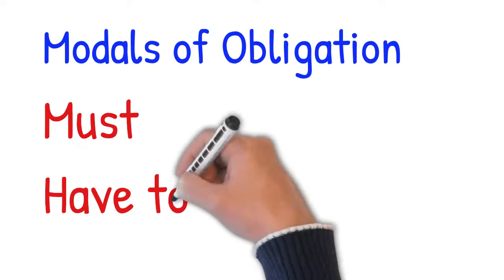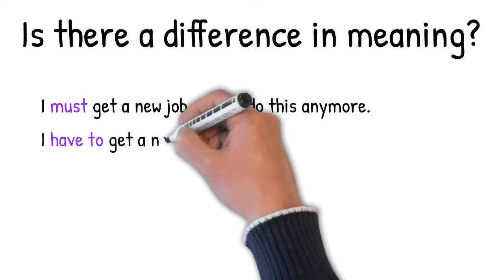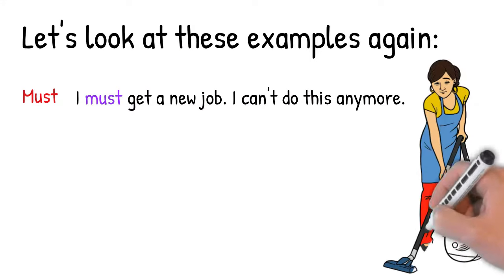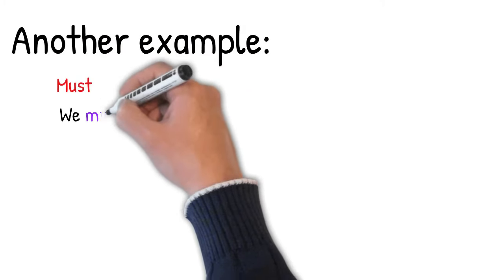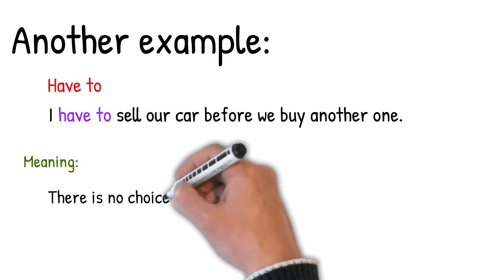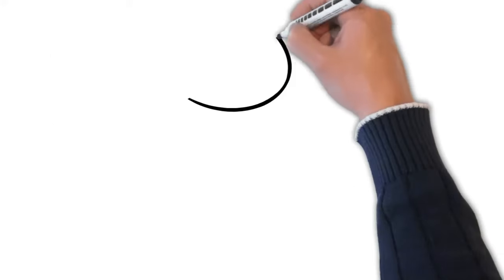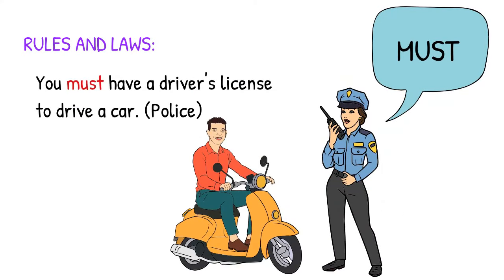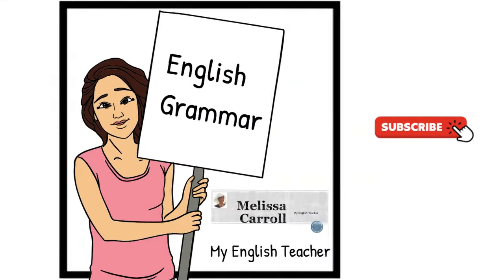What’s the Difference Between Must and Have to? Must and Have to for Obligation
Learn how to show obligation in English using Must and Have to modals.  Do you know the difference between Must and Have to? Are they the same or a little different? Let’s look more closely at how they are similar and how they are different in this English grammar lesson with helpful examples. Intermediate English.